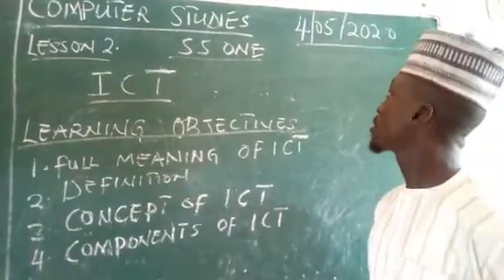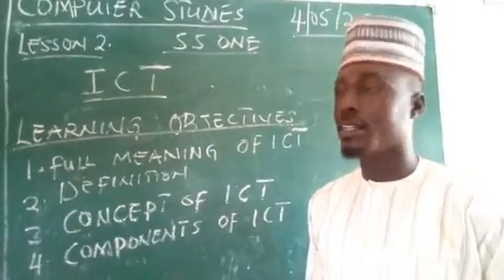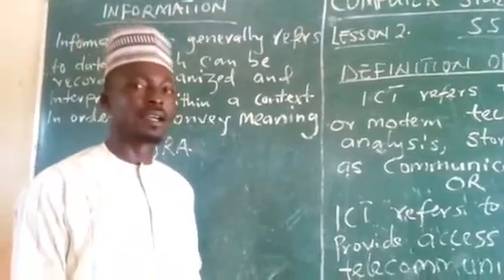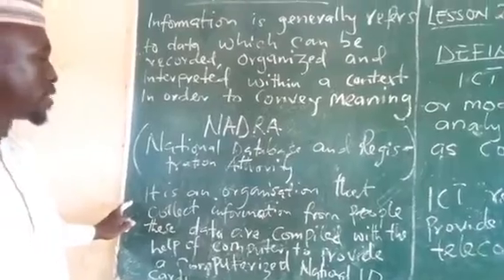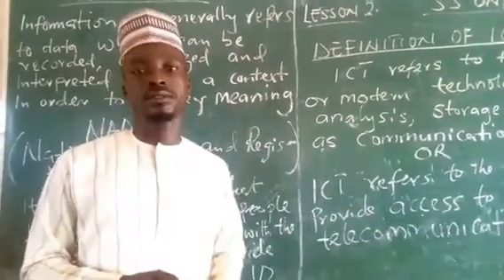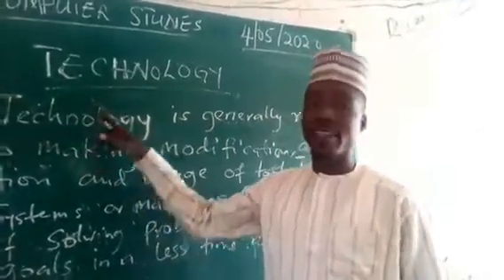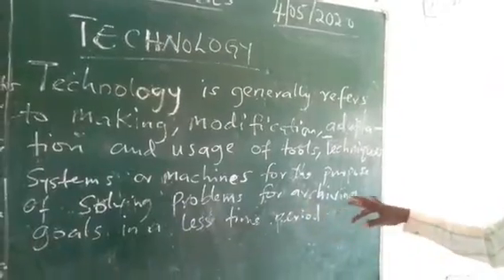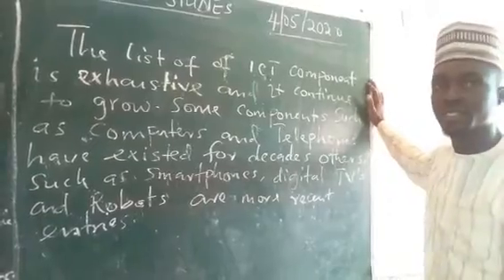Computer studies SS1 Lesson 2